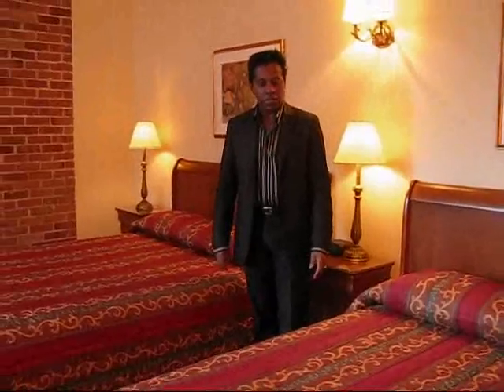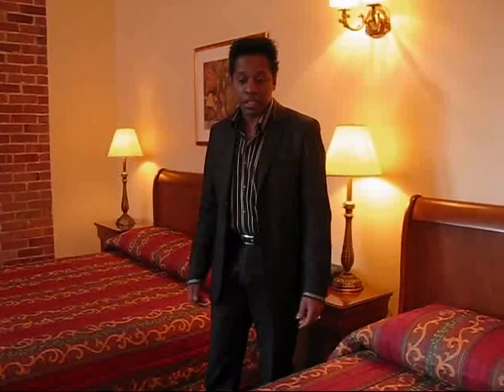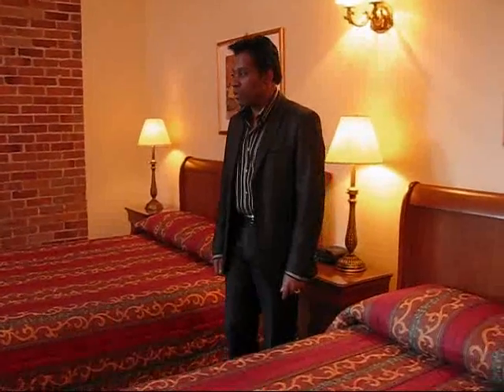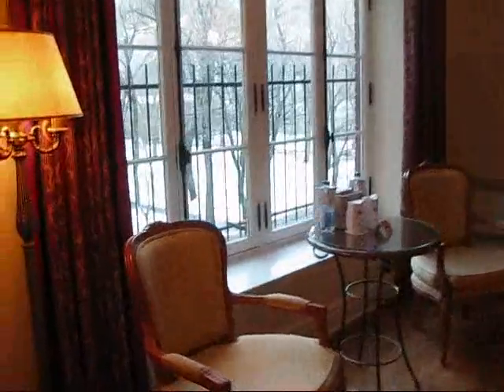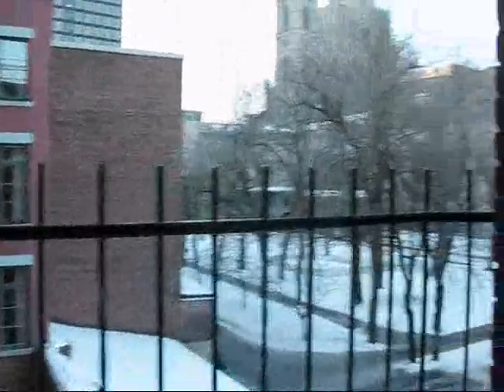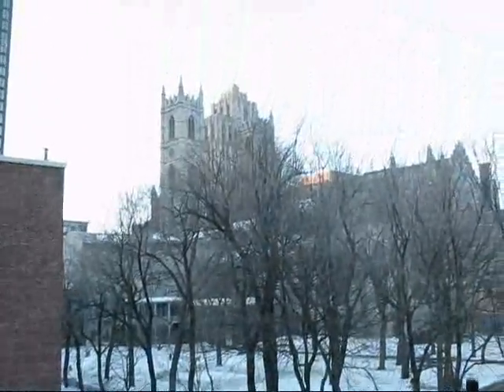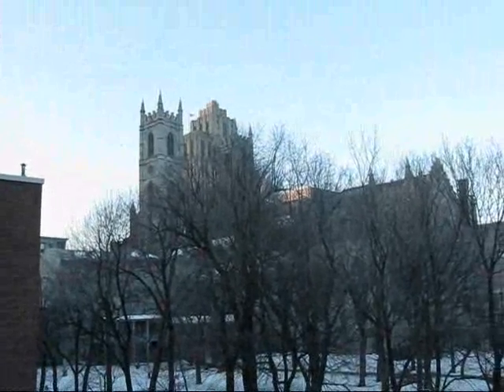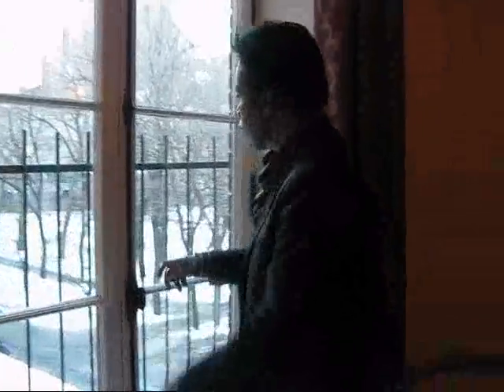Montreal Travel -- A Tour through Auberge Bonaparte in Old Montreal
These photos are from our first day in Montreal (February 18, 2011) in Montreal. After a comfortable ride with Via Rail from Toronto to Montreal we took a taxi our hotel in Old Montreal: the Auberge Bonaparte. Shortly after arriving I got a restaurant tour at the Restaurant Bonaparte from co-owner Martin Bedard which included a peek into the pots inside the kitchen. Then  followed  a hotel tour with  Michael Banks, the hotel's general manager.

The  historic Auberge Bonaparte is located just southeast of the Basilica of Notre-Dame and from my room I had a beautiful view of the church steeple. The rooftop patio of the hotel provides a breathtaking panoramic view of all the sights in Old Montreal.

In a walk along Rue St-Paul, Montreal's oldest street, we admired the many attractive restaurants, bistros, galleries and shops that line this busy street. Place Jacques-Cartier, Montreal's historic main square, was decked out with beautiful lighting for the Montreal Highlights Festival, and a colourfully lit-up ferris wheel was inviting people for a chilly ride on the waterfront. The Marche Bonsecours with its gorgeous silver dome and the Bonsecours Chapel are two architectural gems not to be missed.

In the evening we enjoyed "And then there was Light", a phenomenal multi-media show inside the Basilica of Notre-Dame before we settled in for a multi-course meal with owners Louis Ladouceur and Martin Bedard of the Auberge Bonaparte. The Grand Marnier soufflé was heavenly!